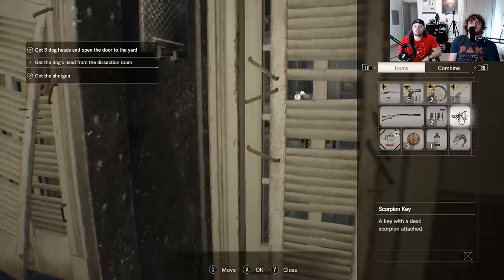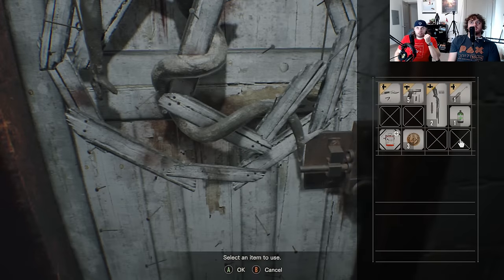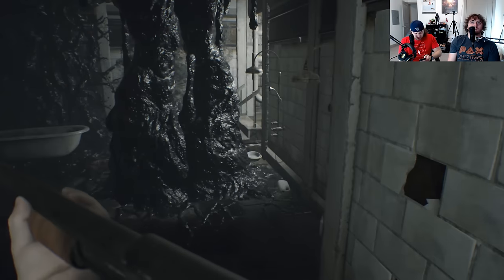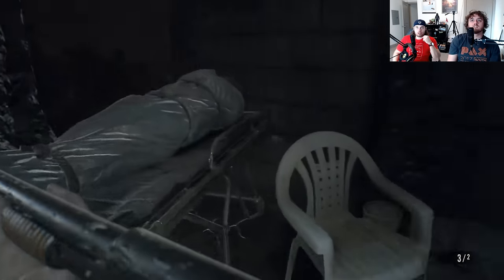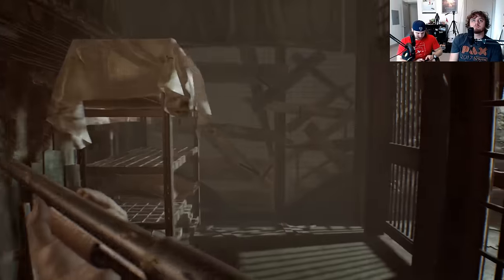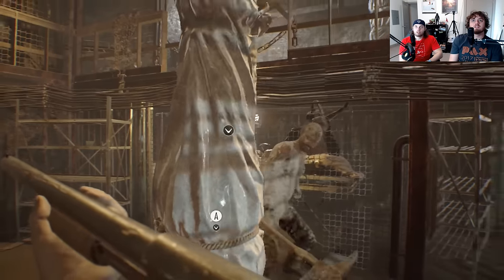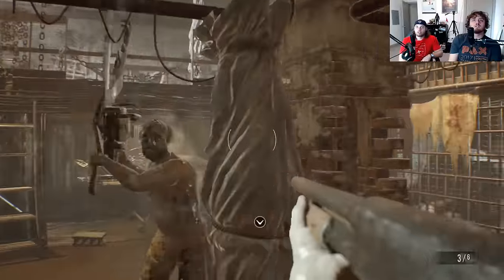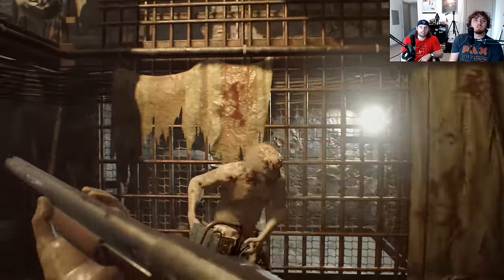DICK SHOTS ARE WORKING - Resident Evil 7 Let's Play Pt. 4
3 things are certain in life. Death. Taxes. And Daddy coming back at us again. We slug it out with this guy and shoot his dick off.